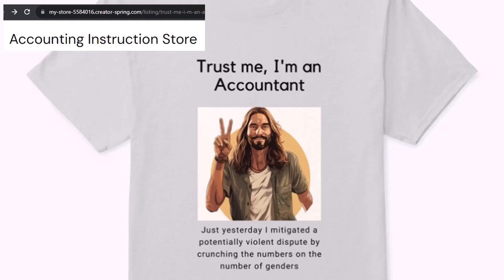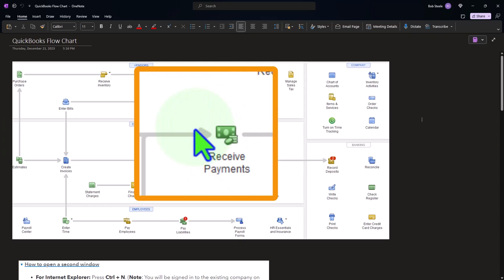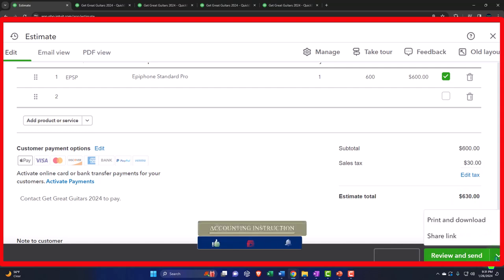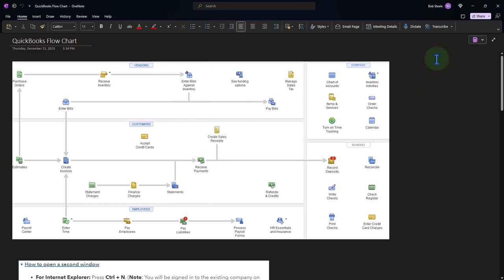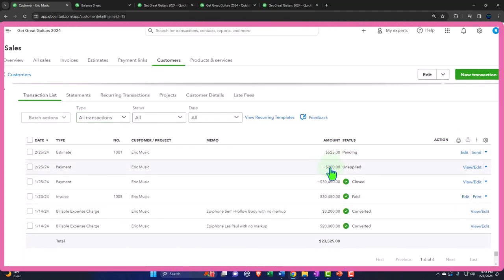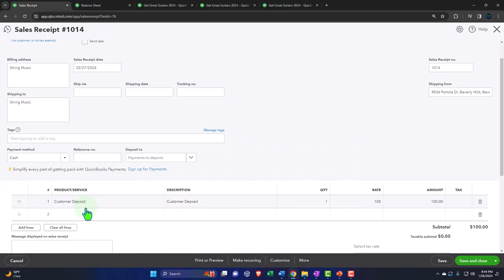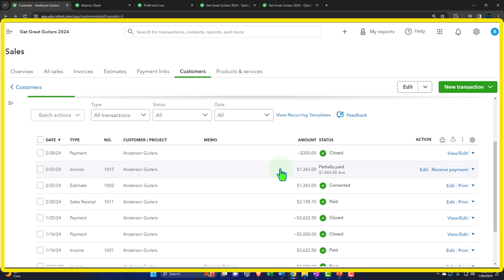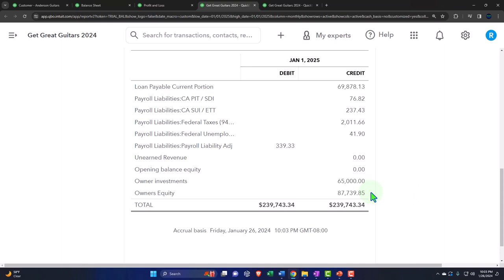Advanced Customer Payment or Unearned Revenue Method 8200 QuickBooks Online 2024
Advanced Customer Payment or Unearned Revenue Method
QuickBooks Online 2024